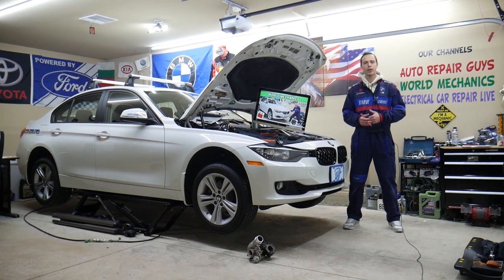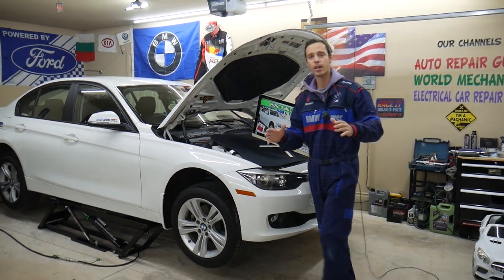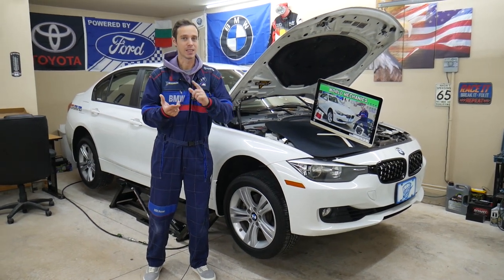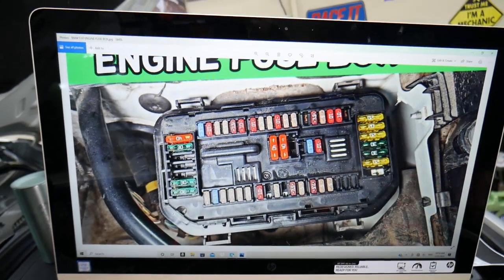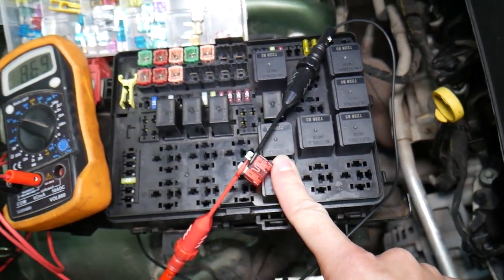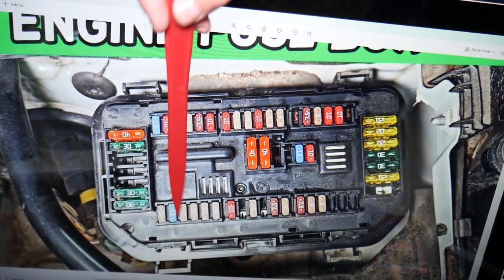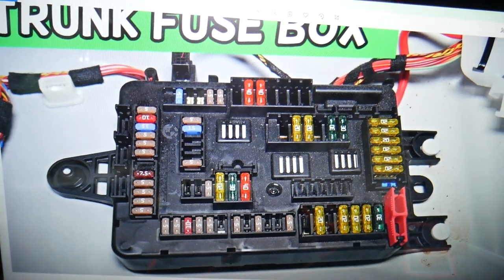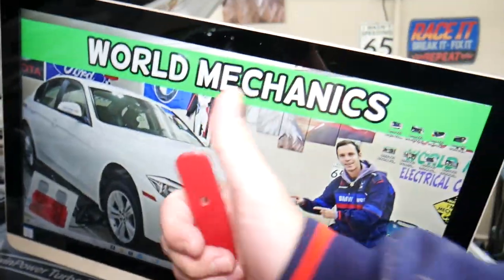BMW F30 F31 POWERTRAIN FUSE LOCATION BMW 328i 320i 330i 335i 340i 318i 316i 320d 318d 316d 325d 330d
If you need to find powertrain fuse, power train fuse on BMW 3 series BMW F30 F31 we will explain where powertrain fuse, power train fuse is on BMW F30 F31 in this video. If power train check this fuse first. We demonstrated where powertrain fuse, power train fuse is located on 2013 BMW 328i but the video may be helpful on:
2013 BMW F30 F31 powertrain fuse, power train fuse location 328i 320i 335i 316i 318i 316d 318d 320d 325d 328d 330d 335d
2014 BMW F30 F31 powertrain fuse, power train fuse location 328i 320i 335i 316i 318i 316d 318d 320d 325d 328d 330d 335d
2015 BMW F30 F31 powertrain fuse, power train fuse location 328i 320i 335i 316i 318i 316d 318d 320d 325d 328d 330d 335d
2016 BMW F30 F31 powertrain fuse, power train fuse location 328i 320i 335i 316i 318i 316d 318d 320d 325d 328d 330d 335d
2017 BMW F30 F31 powertrain fuse, power train fuse location 328i 320i 335i 316i 318i 316d 318d 320d 325d 328d 330d 335d
2018 BMW F30 F31 powertrain fuse, power train fuse location 328i 320i 335i 316i 318i 316d 318d 320d 325d 328d 330d 335d
2019 BMW F30 F31 powertrain fuse, power train fuse location 328i 320i 335i 316i 318i 316d 318d 320d 325d 328d 330d 335d

•Cameras
Panasonic Lumix FZ300

•Tripod
Polaroid 72-inch

•Microphone
Polaroid Pro Video Condenser

•Light
NEEWER 160 LED CN-160 Dimmable

•Camera
Sony HD Video Recording HDRCX405